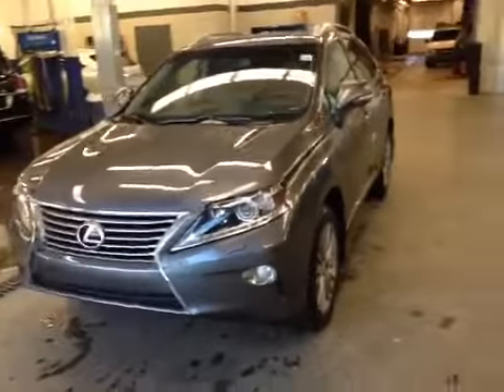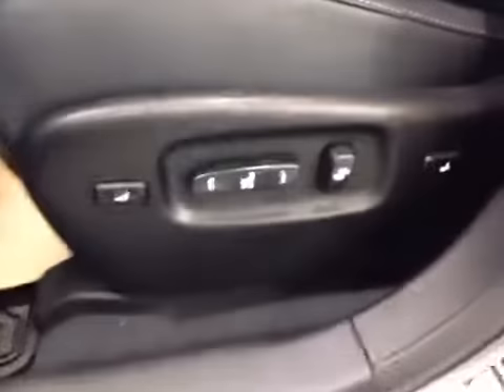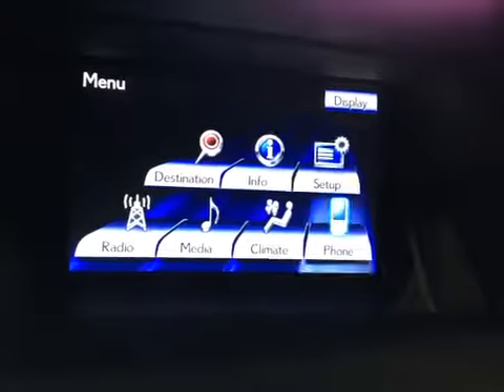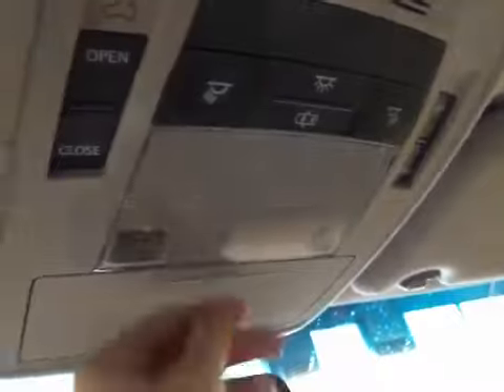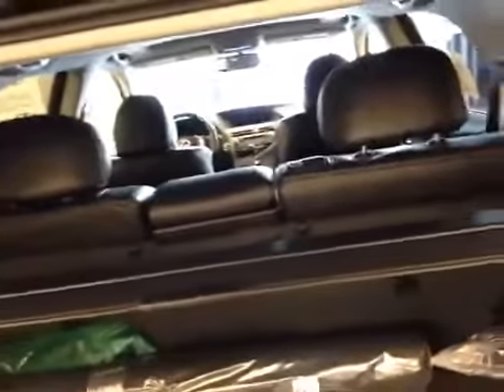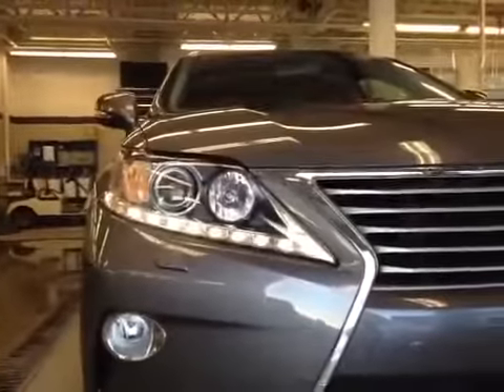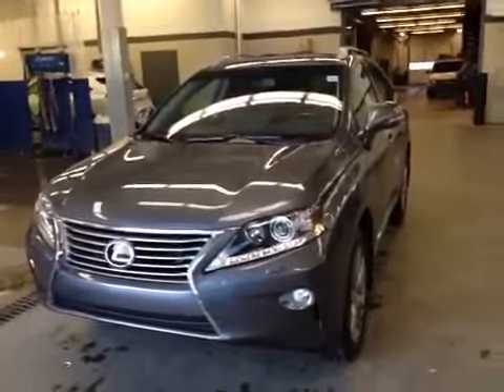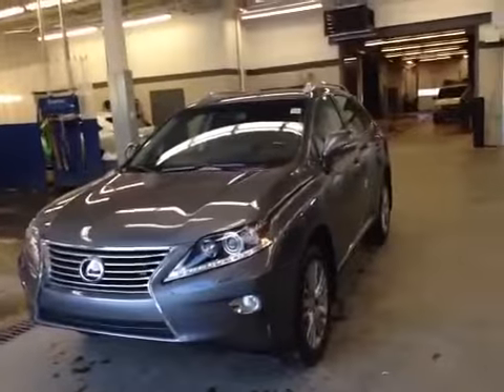2013 Lexus RX 350 AWD 4dr 4 Door Sport Utility | Lexus of Edmonton AB South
This is a 2013 Lexus RX 350 AWD 4dr 4 Door Sport Utility All Wheel Drive with 6-Speed A/T transmission Gray[Nebula Grey Pearl] color and Black interior color.  This video is recorded and uploaded by cDemo Mobile Inspector.                             Detailed vehicle info with more photo(s) is available